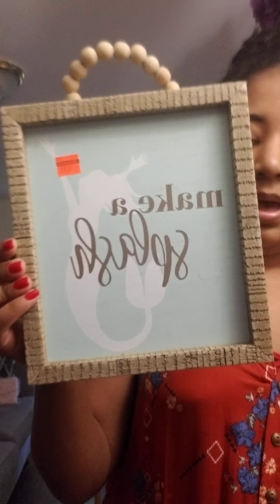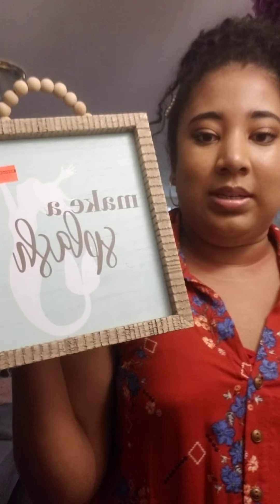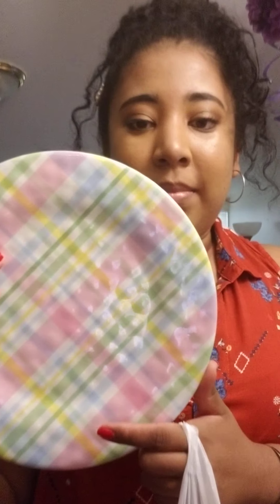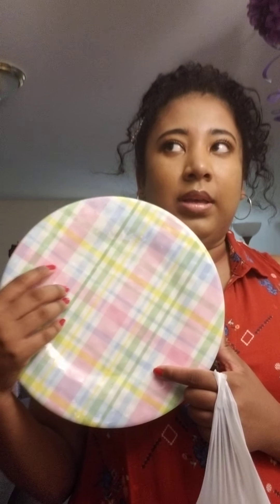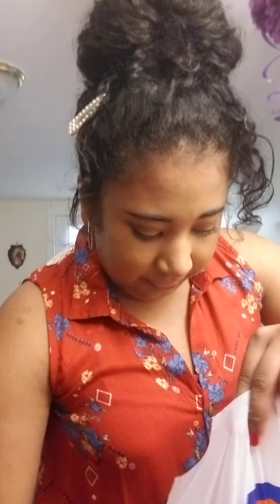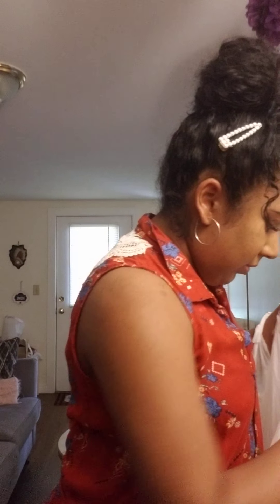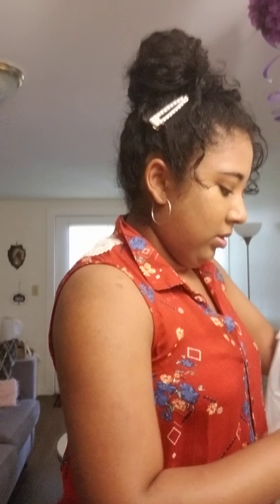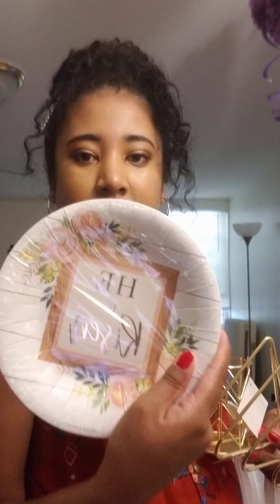HOBBY LOBBY 90% OFF ❤